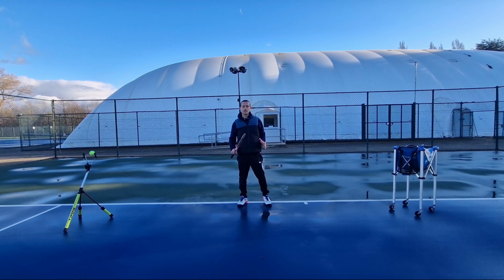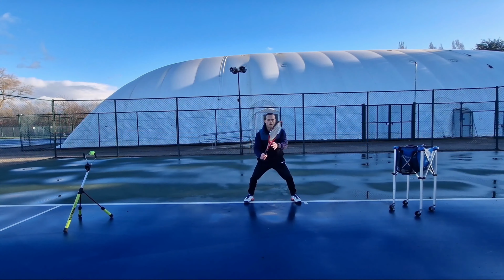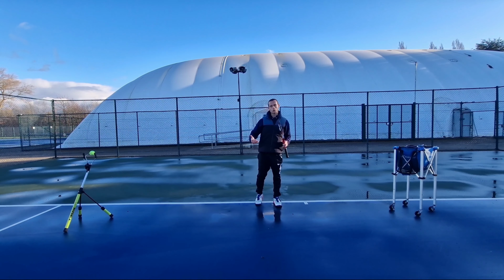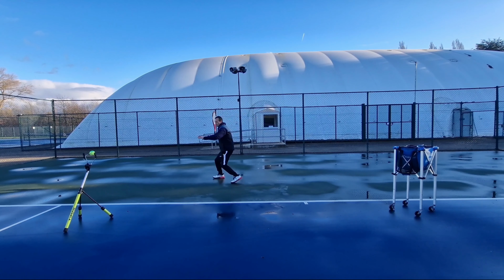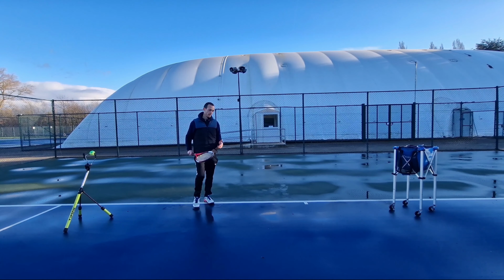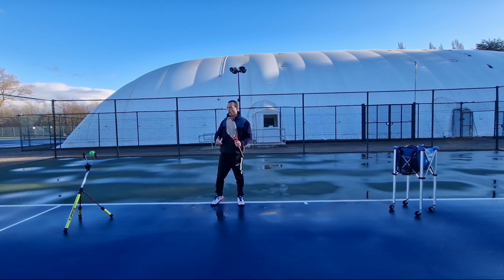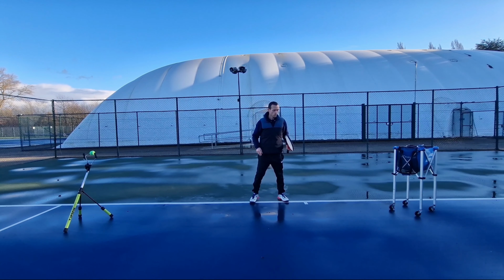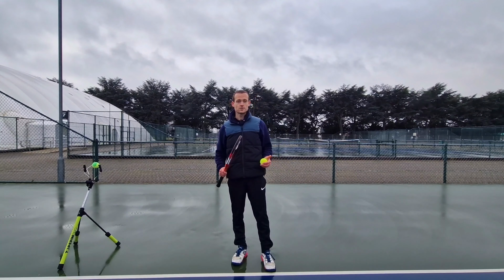The Key To Consistent Contact On Your Groundstrokes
This may be one of the important lessons for beginners to intermediate tennis players to help get to the next level as one of the key areas that holds players back is poor preparation.

In this video I cover the fundamentals of the preparation, including the setup and movement patterns that will allow you to make good contact on your groundstrokes.

The root cause of mistakes can often be traced back to what happened earlier in the stroke, so I explain why you may be struggling and how to fix these technical problems.

1. Ready position and spilt step

2. Unit turn and set up

3. Movement patterns

4. Contact point and spacing

Contact is key. Let's get to the next level!